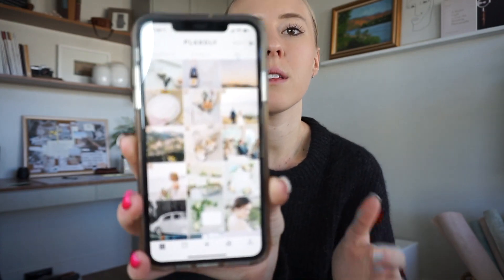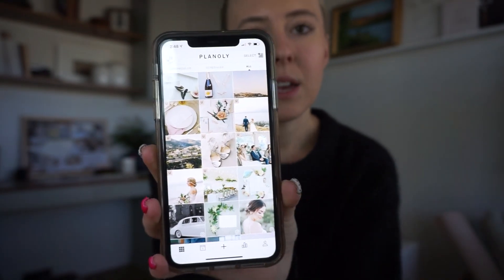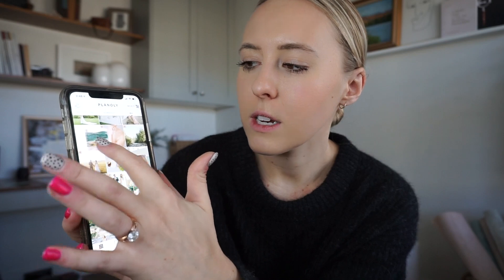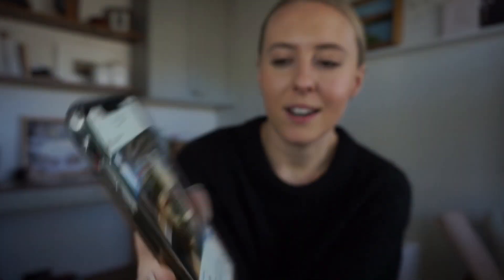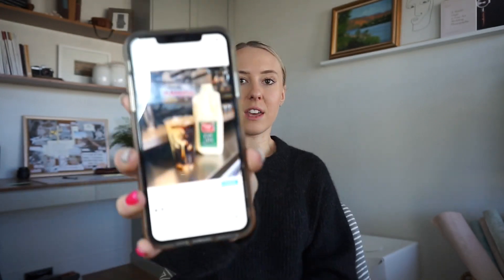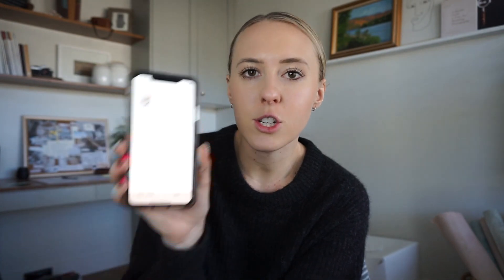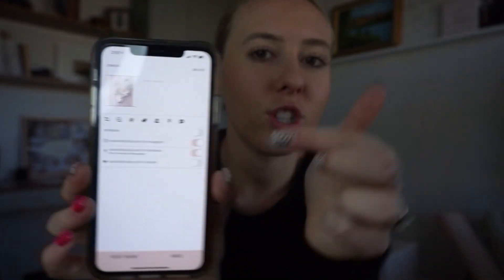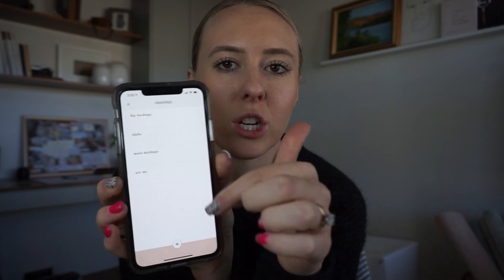The apps we use to successfully run our coffee shop!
These are the apps that we could not live without for our coffee shop:

Facebook & IG (seriously, use them every day!)

7 Shifts/ 7 Punches

Lavu